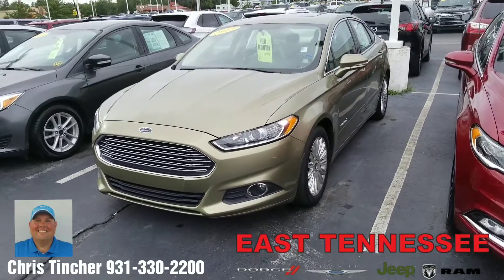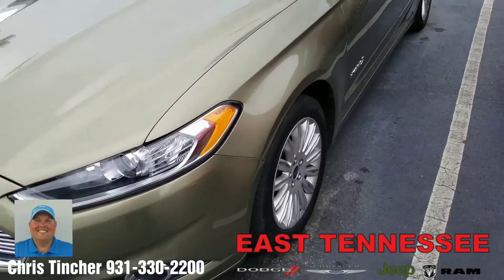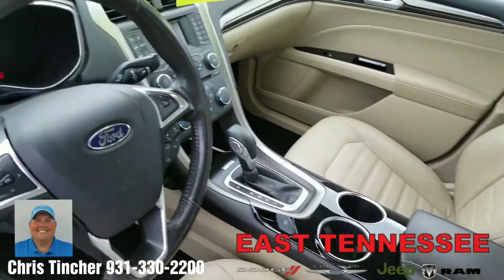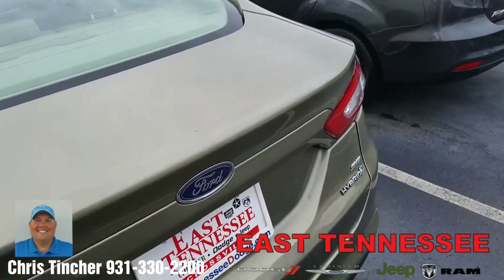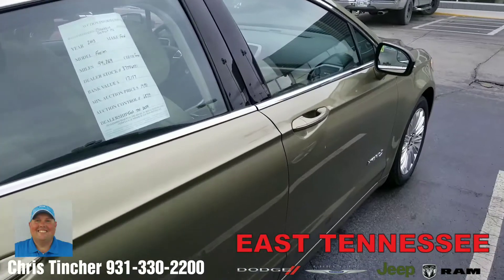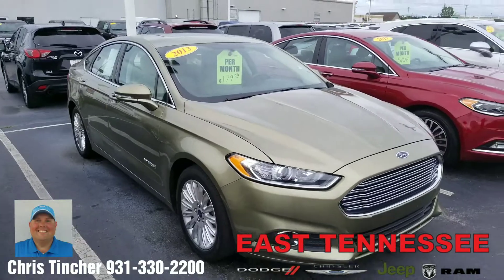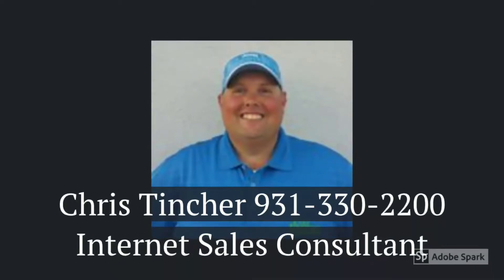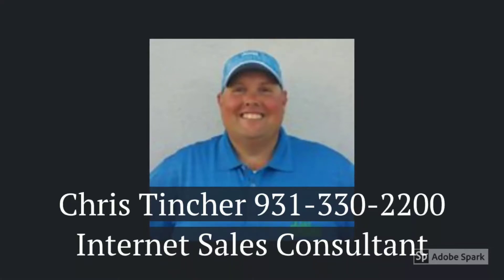2013 Ford Fusion Hybrid in Crossville TN Stock# 37T06031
Hello, It's Chris Tincher at East TN Dodge. Simply click on the link below to view my Digital Business Card!